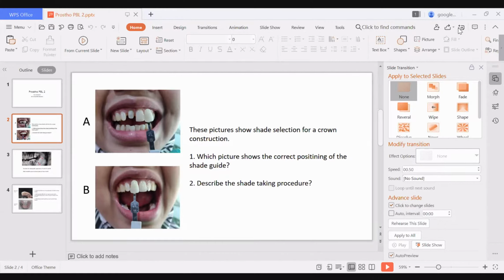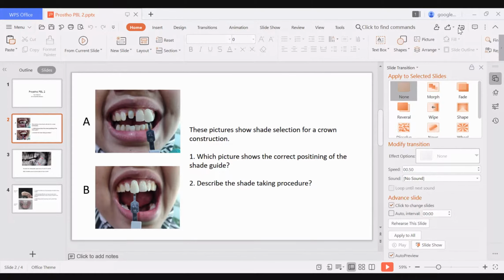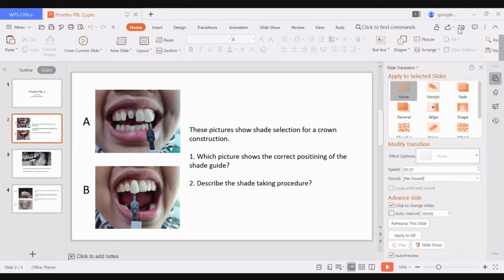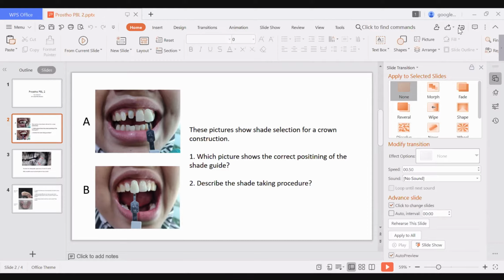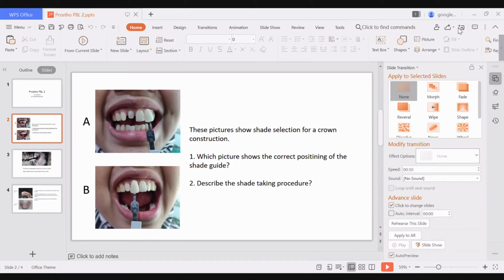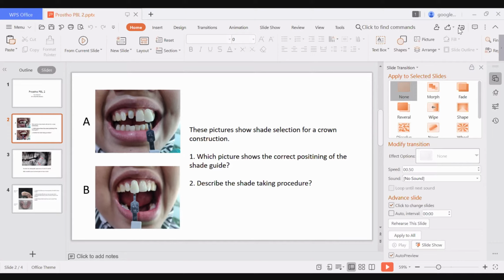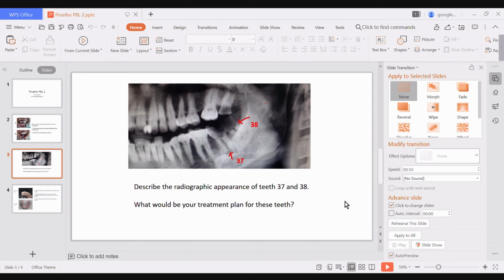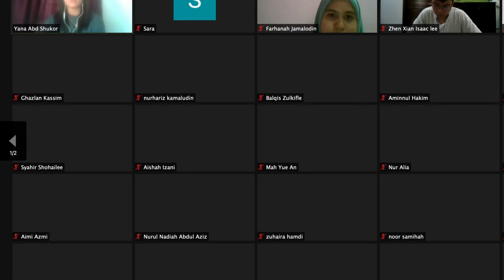Prostho PBL (Part 1) 9/7/2021 - Prof Yana